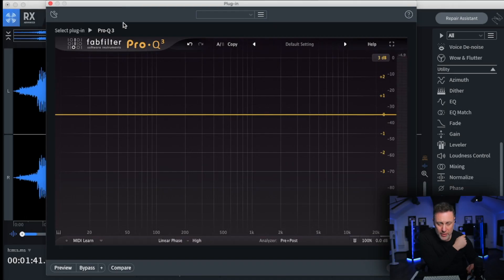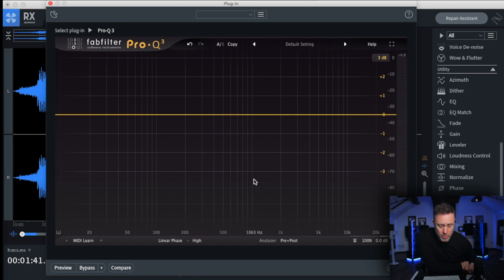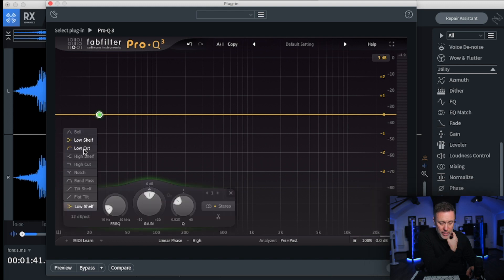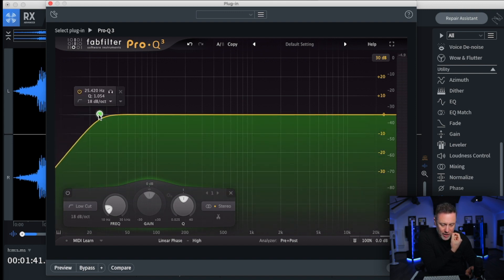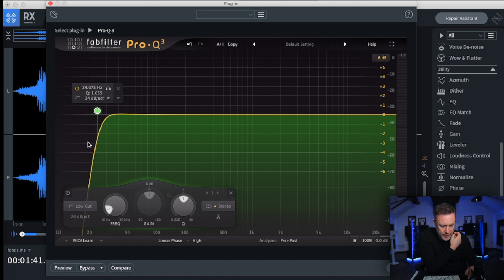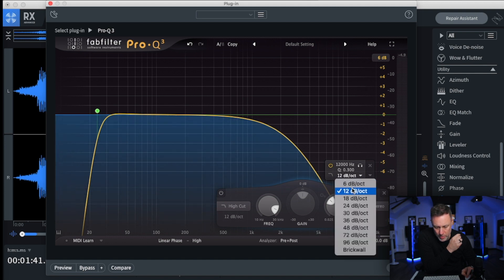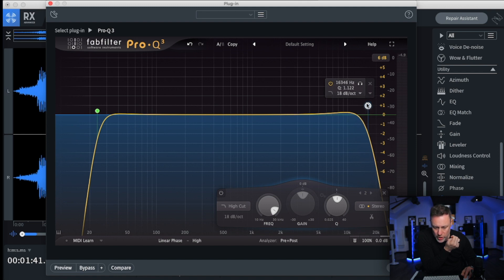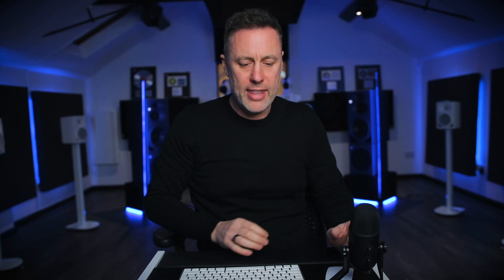For Instant MIX TIGHTENING!